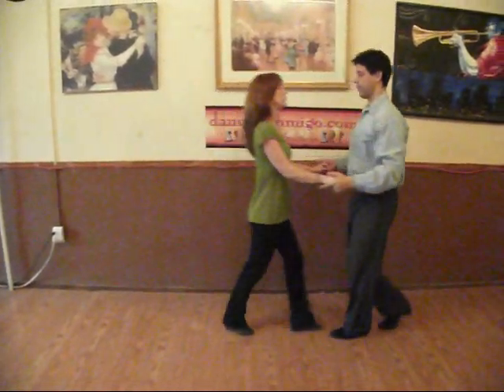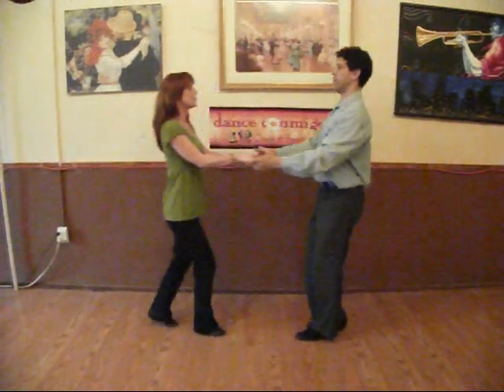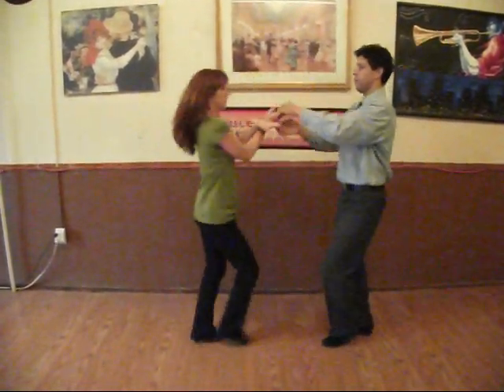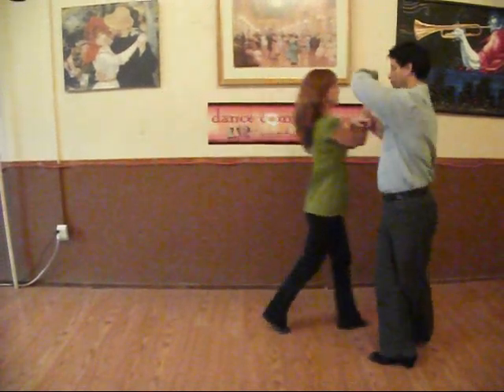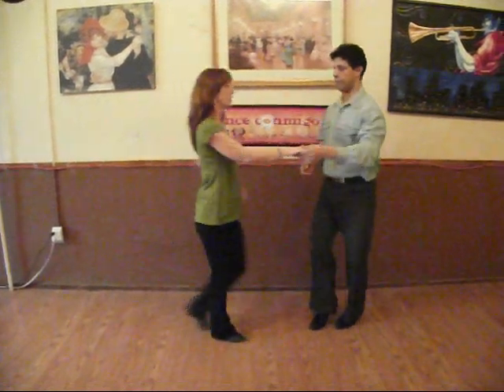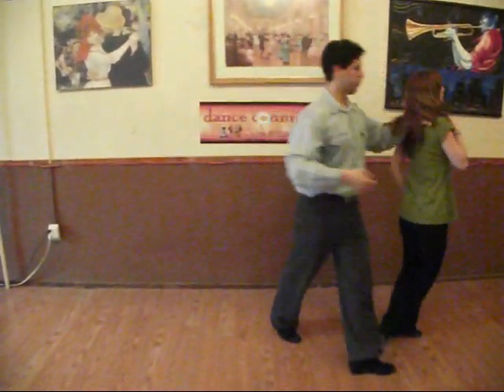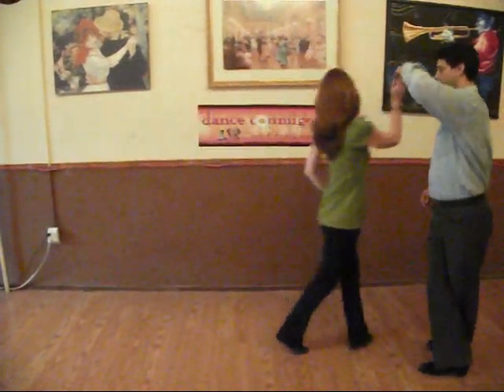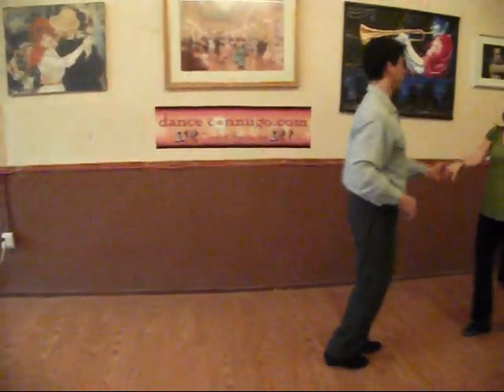West Coast Swing 2 week 1 Fall 2011 at Dance Conmigo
Dance Conmigo offers private and group classes in Montreal

1. Push Break
2. Basket Whip
3. Push Break
4. Two hand tuck turn
5. Basket Whip
6. Shoulder Catch
7. Under arm pass